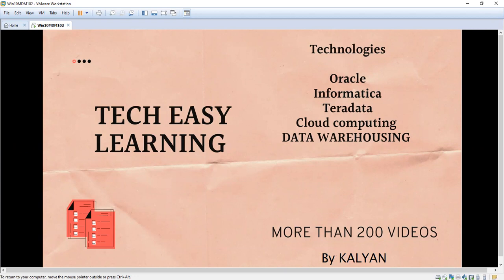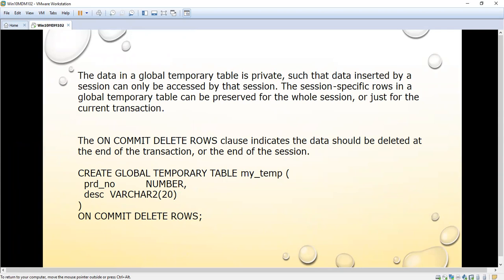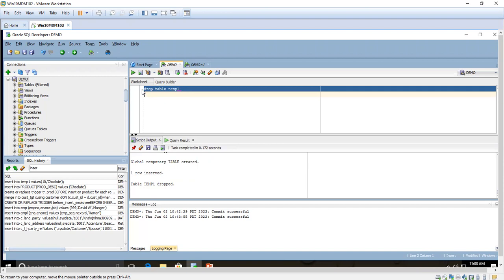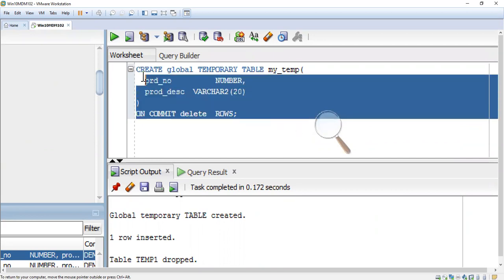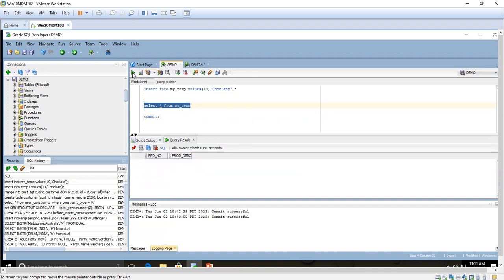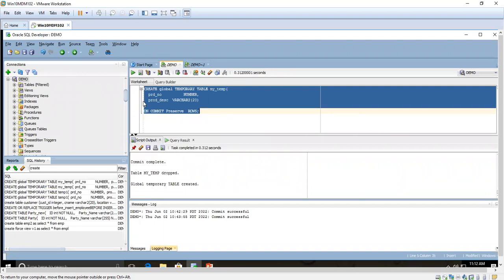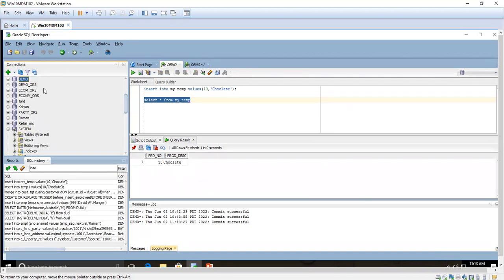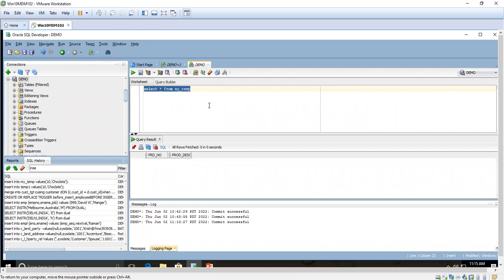Oracle SQL, Oracle fundamentals, Oracle Basics, Temporary Tables